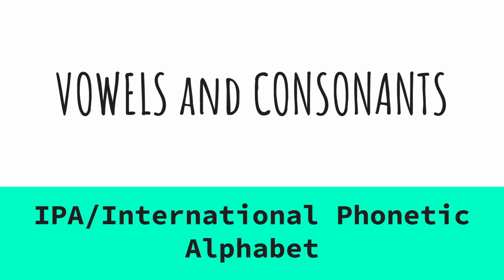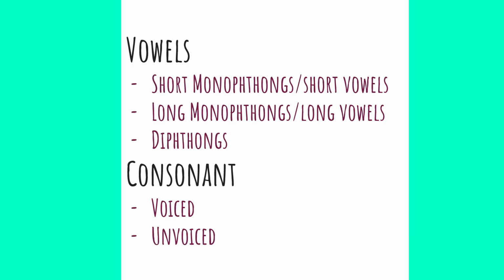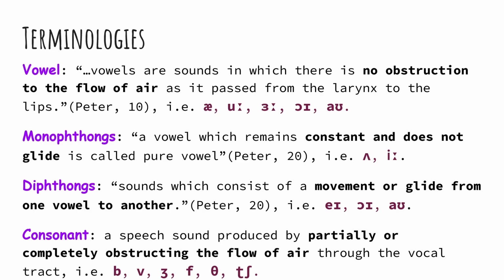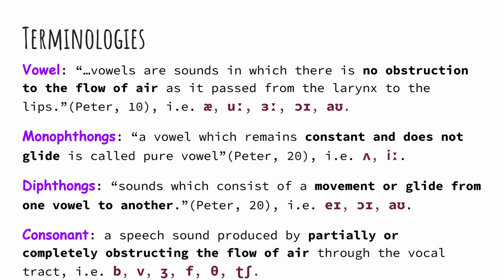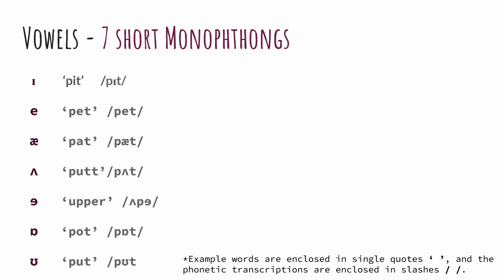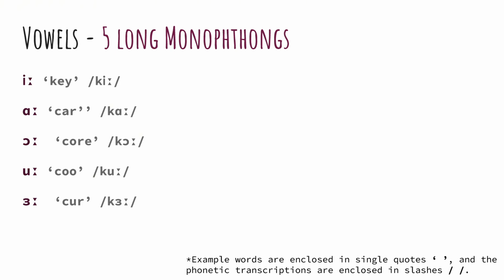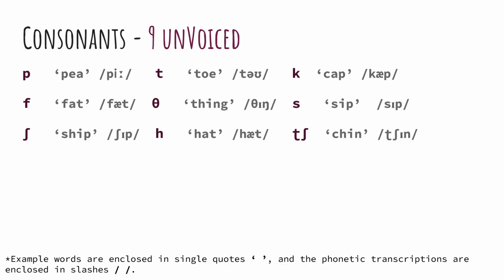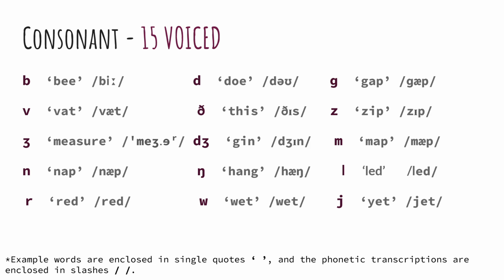The Phonetic Alphabets of Vowels and Consonants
Vowels, Consonants, Phonetic Alphabets, pronunciations, Spellings, Monophthongs,  Diphthongs, Voiced Consonants, Unvoiced Consonants